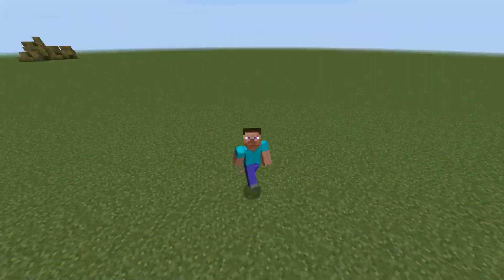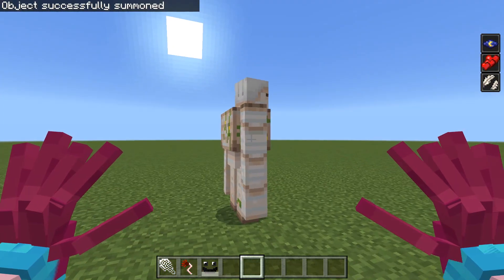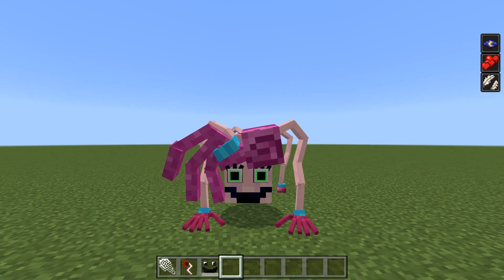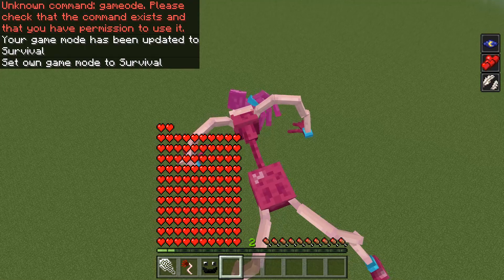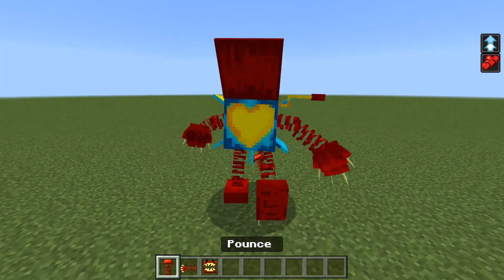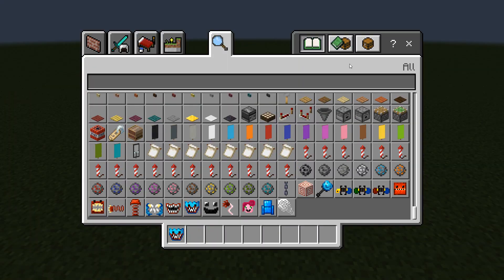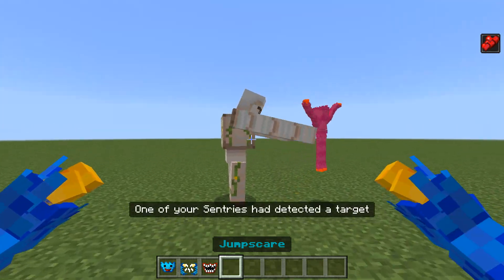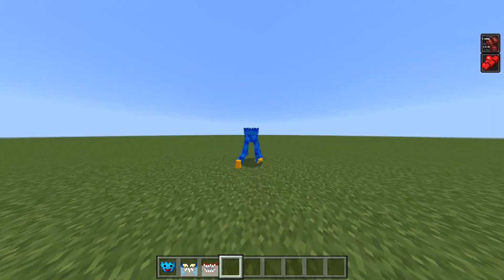Project Playtime ADDON in Minecraft PE